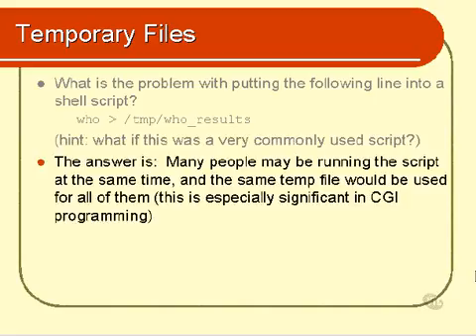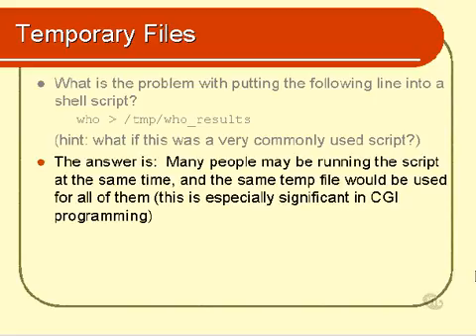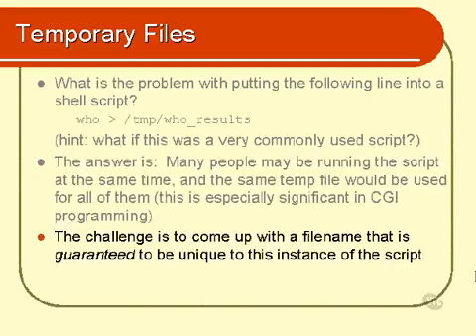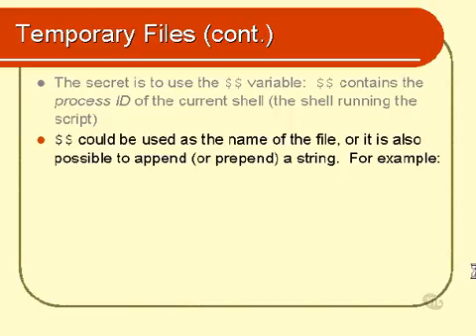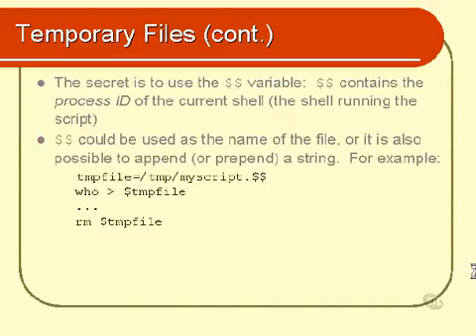1003 Temporary Files